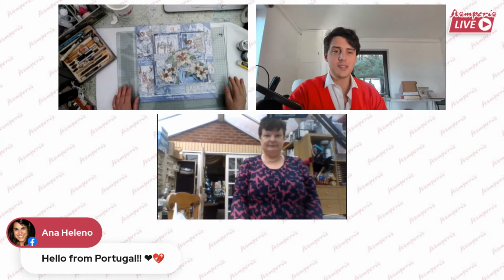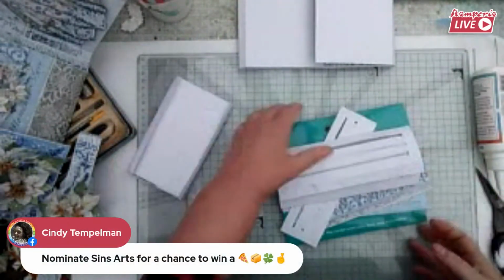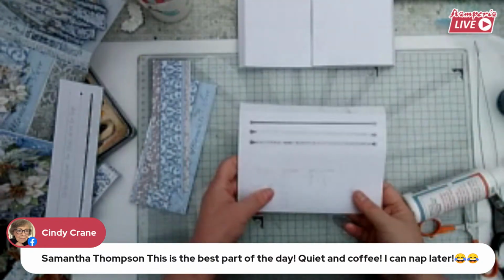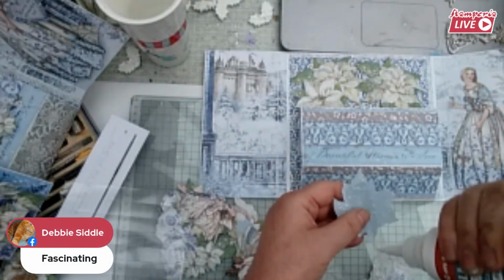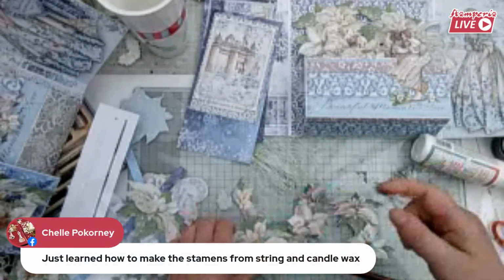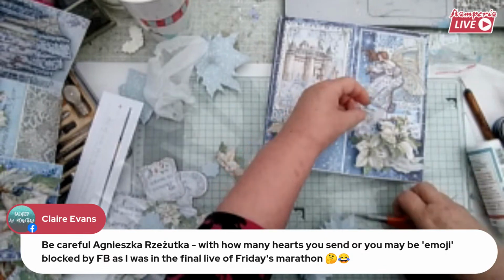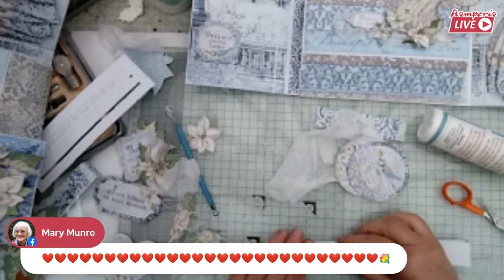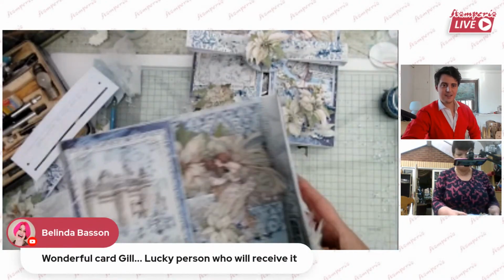STAMPERIA LIVE. Ep. 205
Giovanni + Gill Humphrey